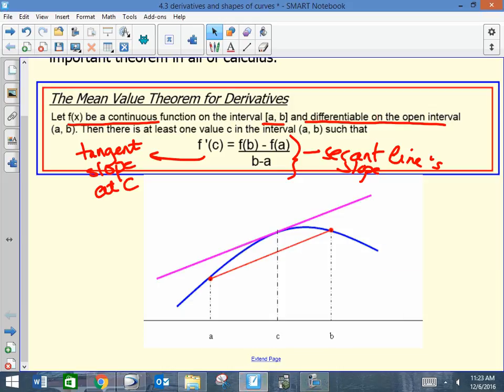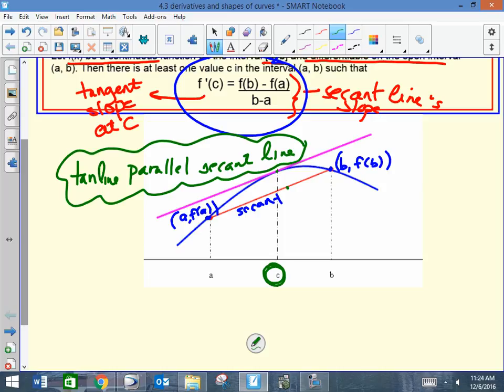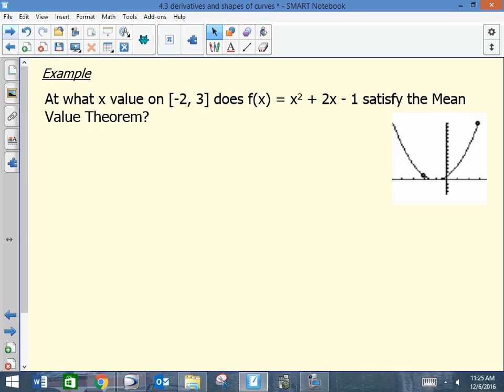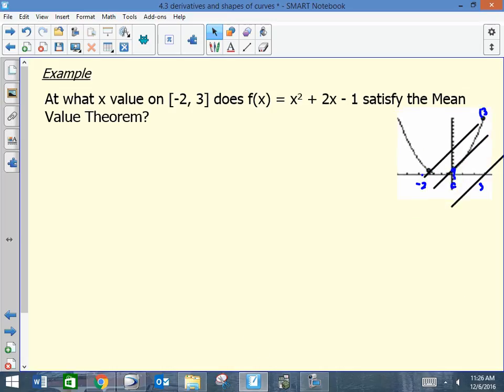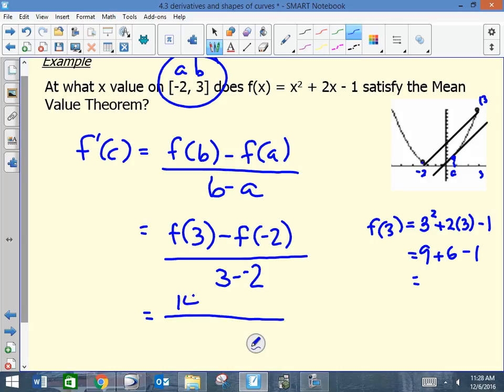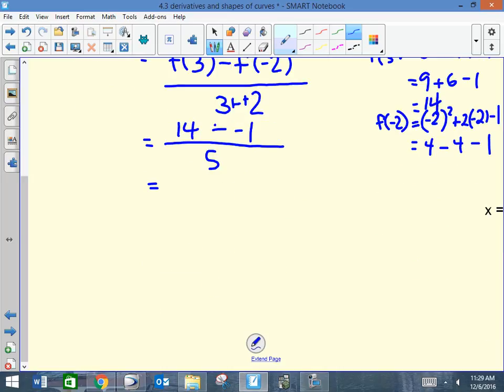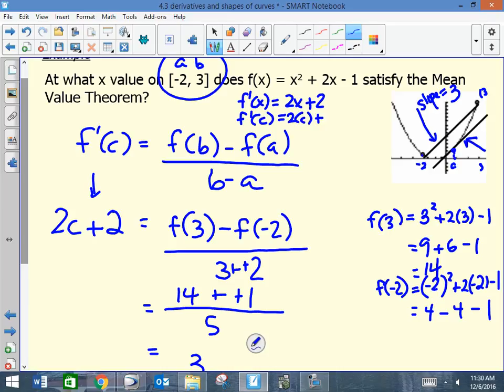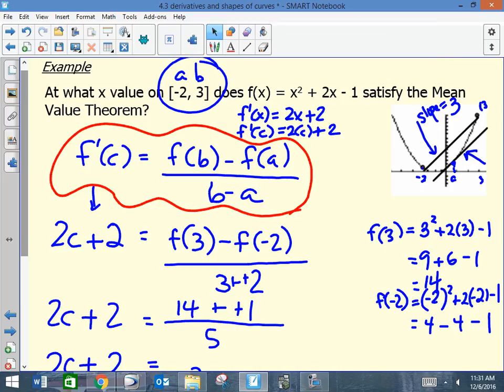MVT for DC Calc notes